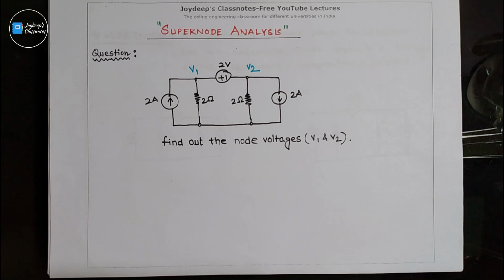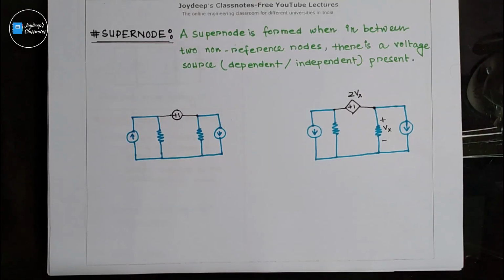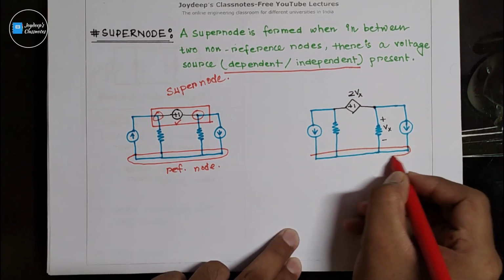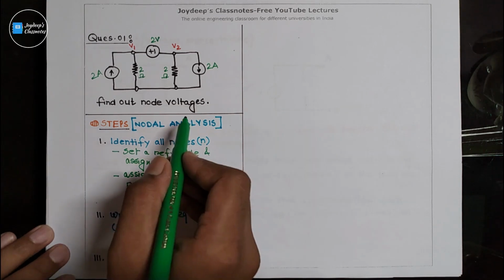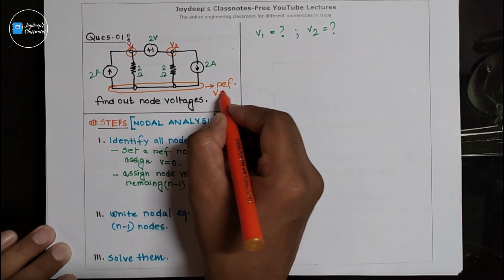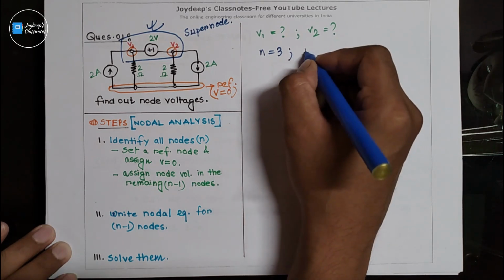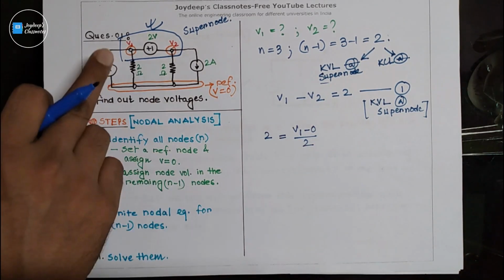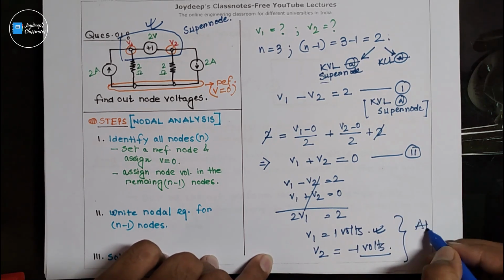Supernode Analysis(TUTORIAL!) - Best explained with solved examples | Network Theory📔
In this video, we started with a discussion on what is Supernode & then we have discussed Supernode Analysis in much detail with solving numerical problems, from the chapter electrical circuit analysis of Network(Circuit) theory for electrical/electronics engineering students of all universities in India.

Happy learning!